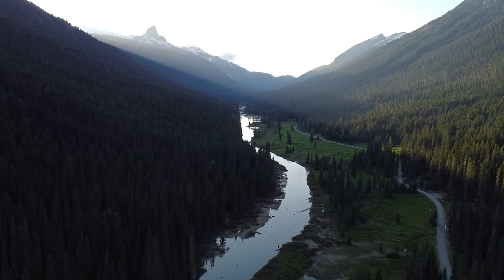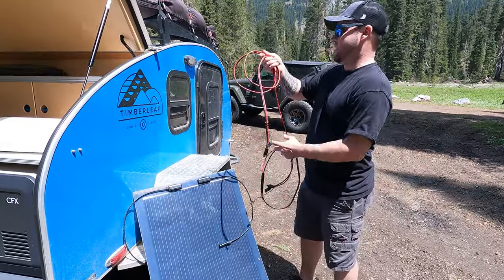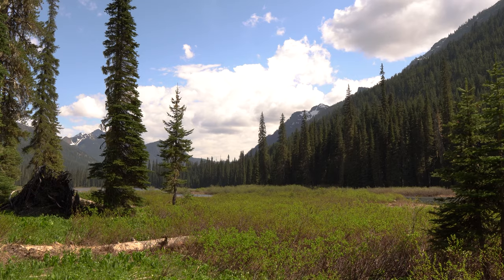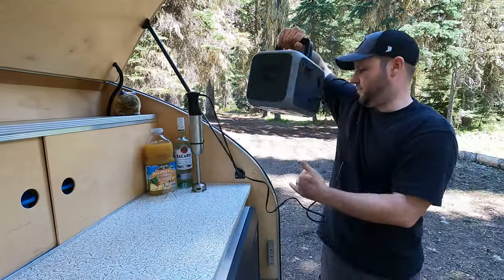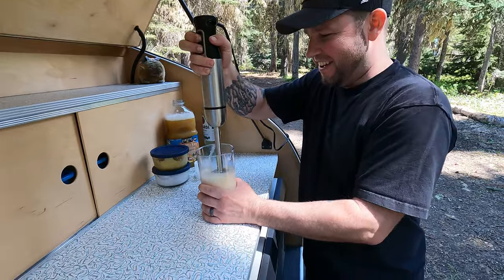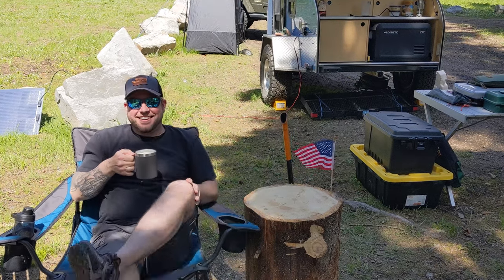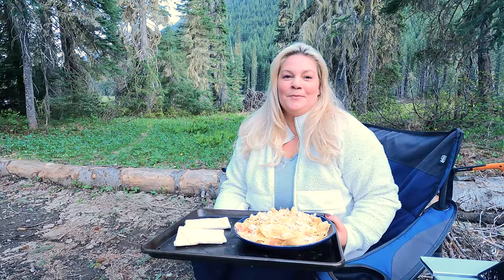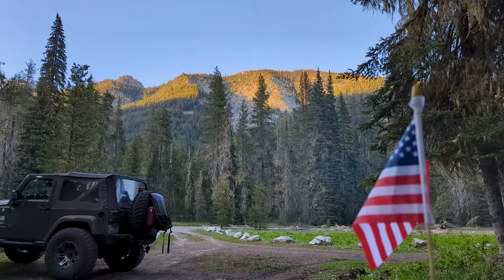Dispersed Camping in the PNW - We had an Unexpected Guest | Camp Cocktails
We traveled a bit further out a forest road we’re familiar with around Cle Elem Lake to find a great boondocking campsite. It was a hot day, perfect for making ice cold pina coladas.  We also had an unexpected nighttime guest at camp that took us by surprise!